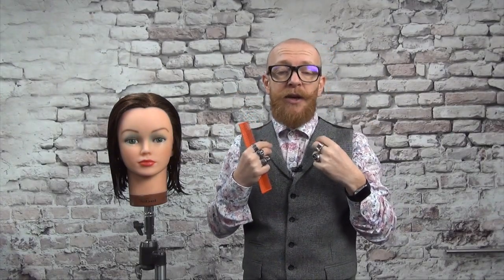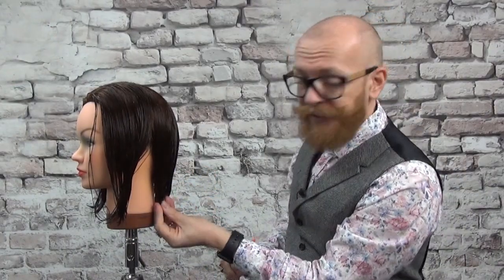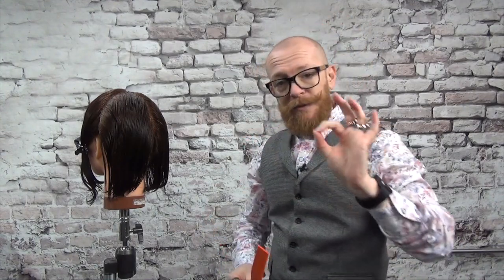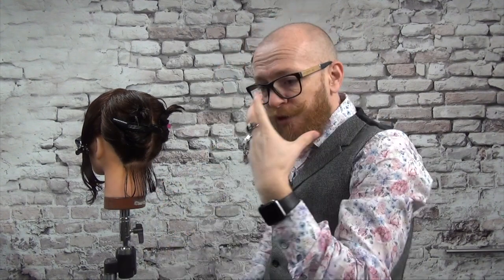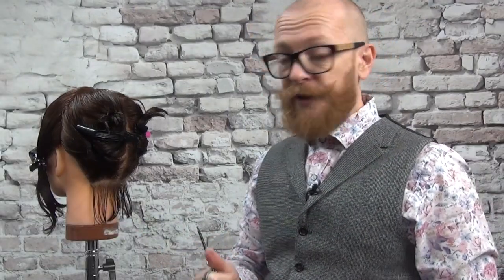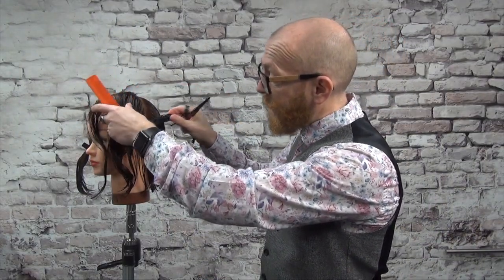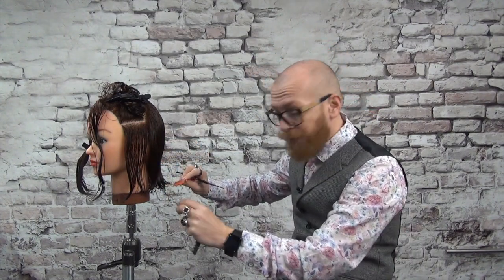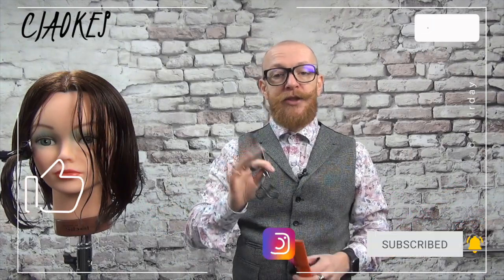HOW TO CUT YOUR HAIR at Home - Pro hairdresser Hair Buddha gives tips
Today I'm going to show you a how to cut your own hair straight.

How to cut your hair at home